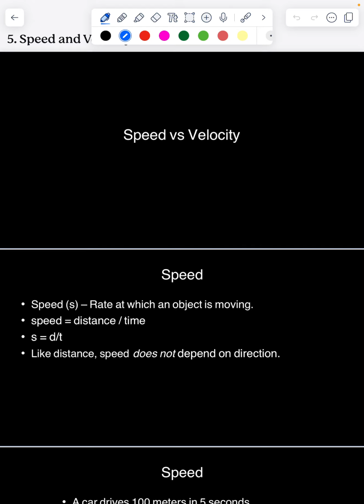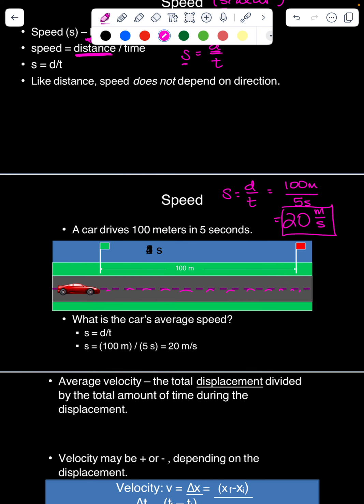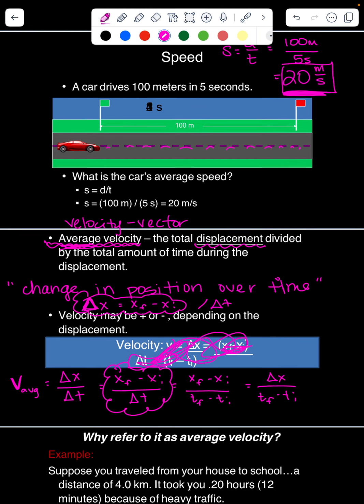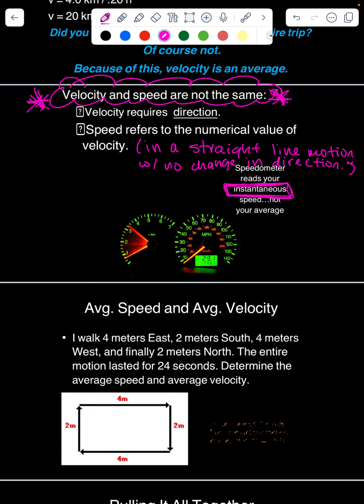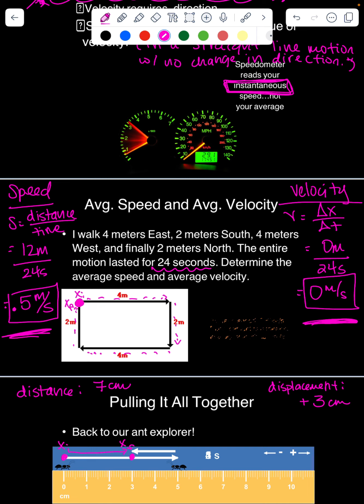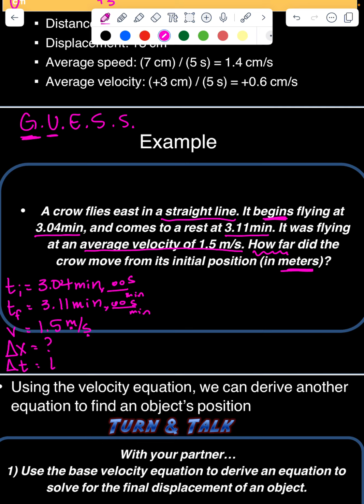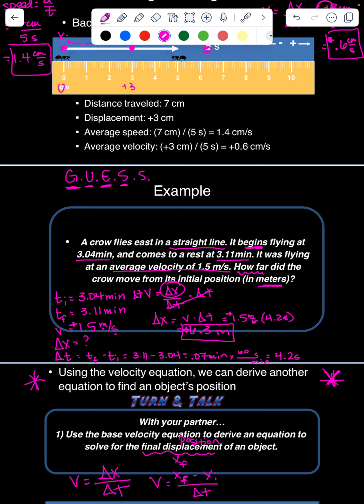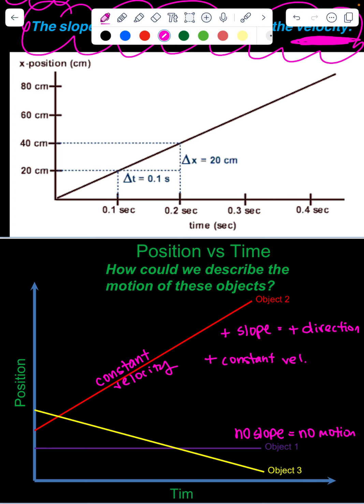Speed v Velocity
This video discusses the differences between speed and velocity as scalar and vector quantities.